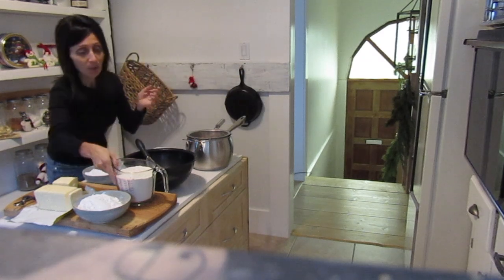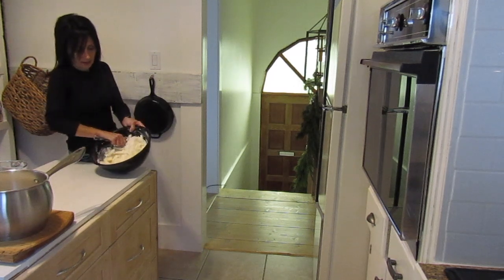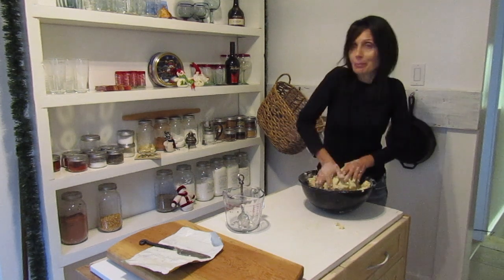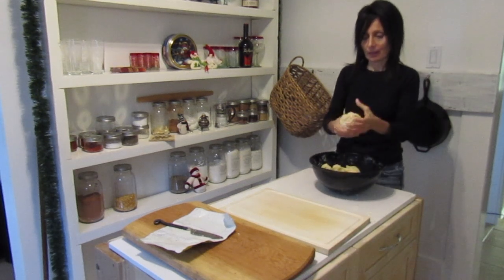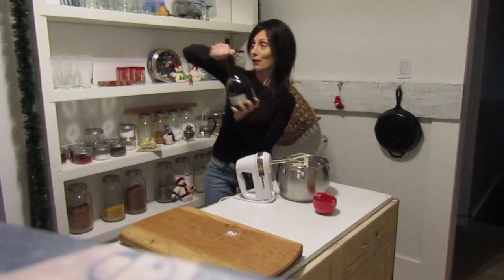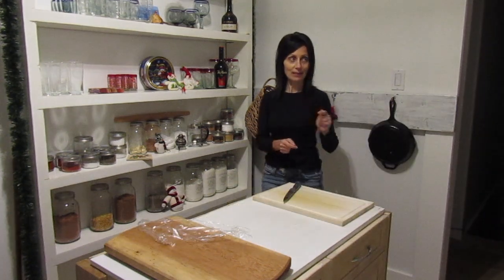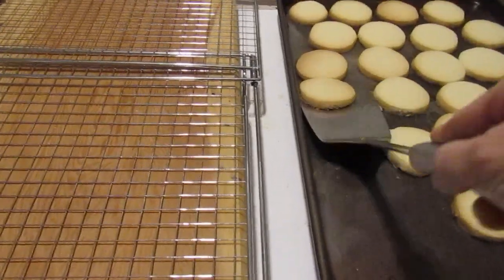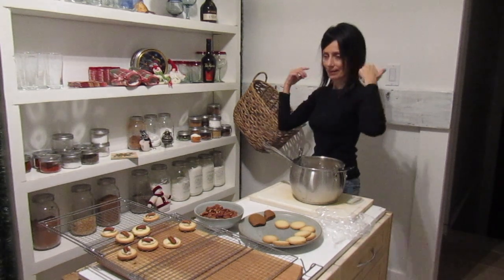Shortbread cookies with brandy butter icing for Christmas!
Recipe:
4 cups of flour
2 cups of cornstarch
2 cups icing sugar
3 cups of butter

Cream butter and icing sugar together.
Combine the flour and cornstarch.
Add the combined flour and cornstarch to the creamed butter,  knead about 5 minutes.
Place in the fridge for at least 45 minutes, 2 hours is better.

Bake at 350 for 15 - 20 minutes until edges are golden brown.

For the Icing:
3 cups of icing sugar 1/3 cup of butter, cream together.
Add 3 - 5 tablespoons of Brandy 1 tablespoon Tia Maria or Vanilla.
Add pecan on top.

Remember safety first!
Don't work beyond your capabilities. Always seek professional advice and training before using power and hand tools. If you are uncertain about anything you're doing STOP seek professional advice and ask for help.
Please be careful, be smart and use common sense.